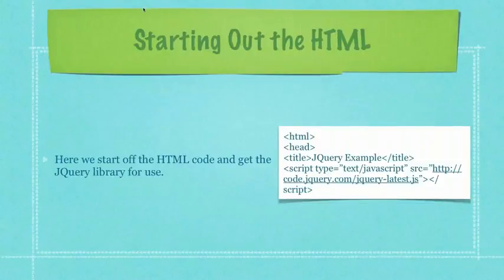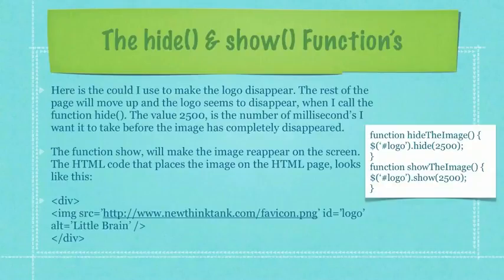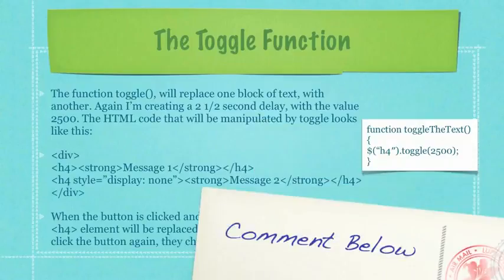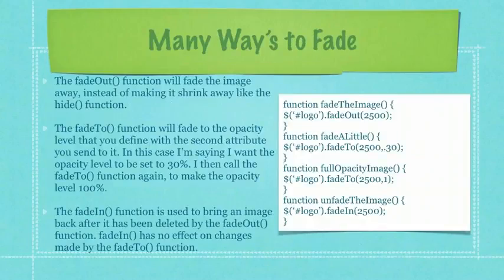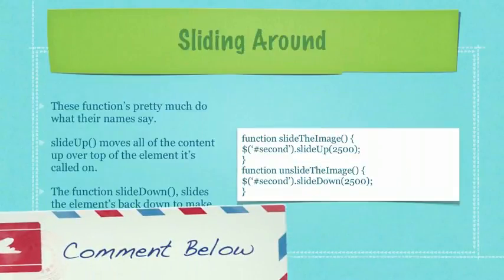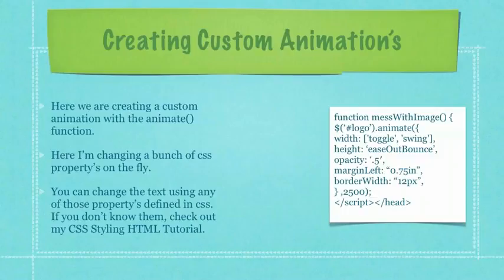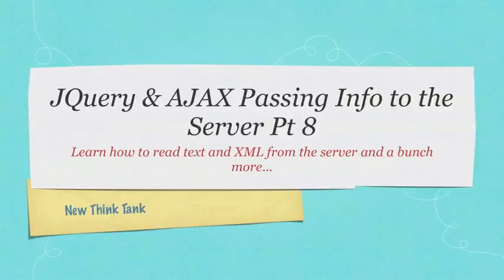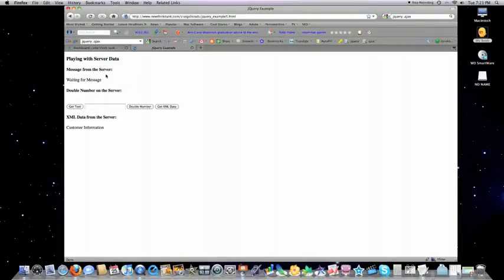JQuery AJAX Pt 8.FLV